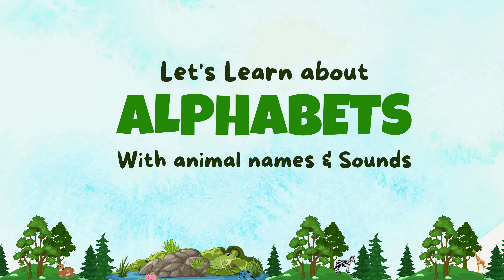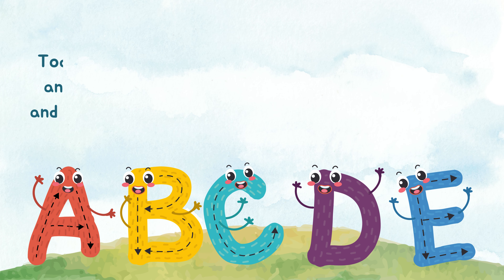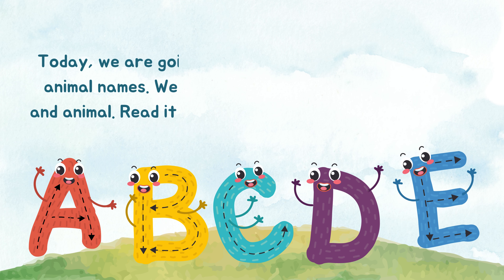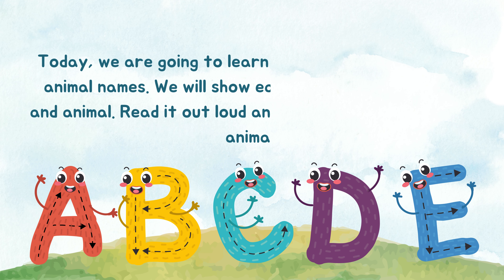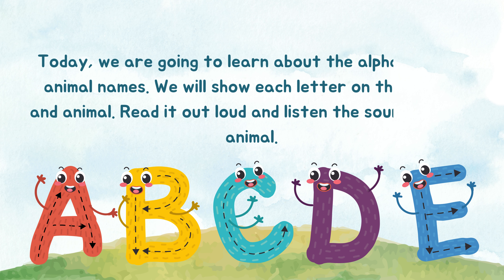Kids vocabulary - Alphabet U to Z with animal names and sounds - Learn English for kids